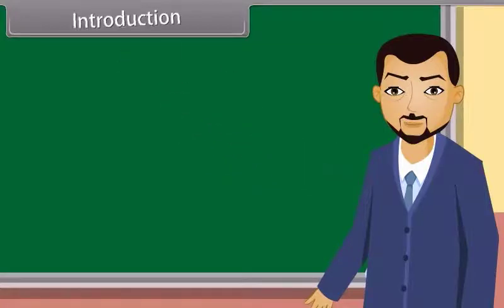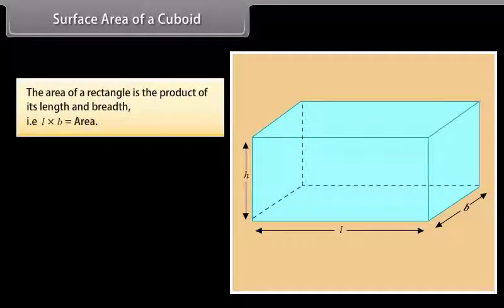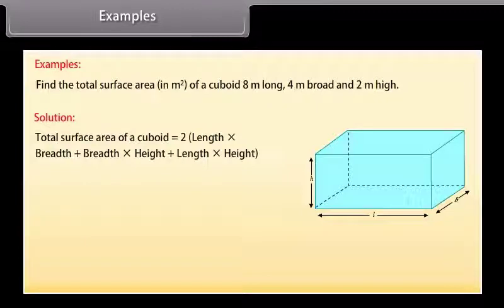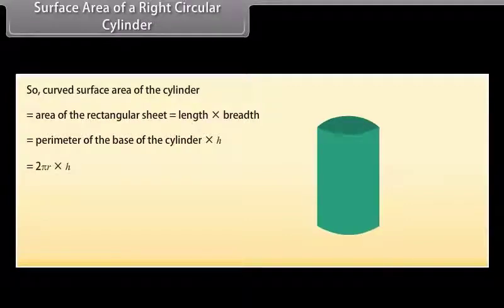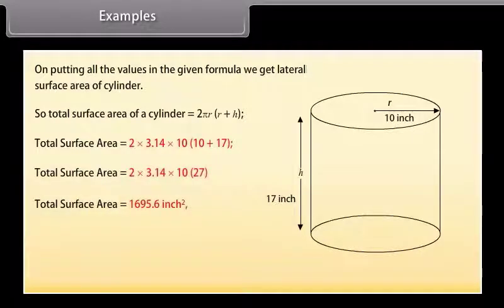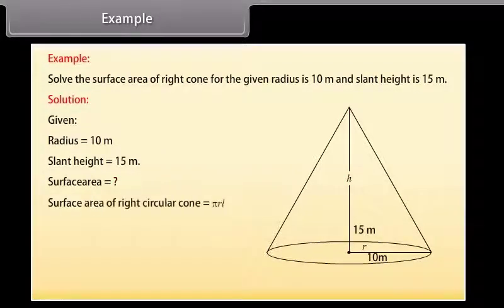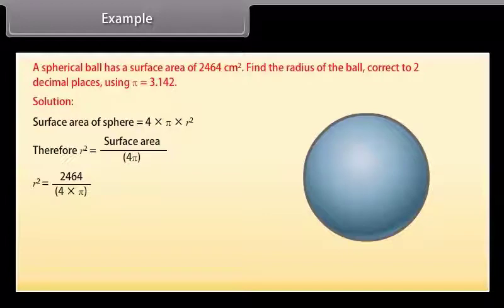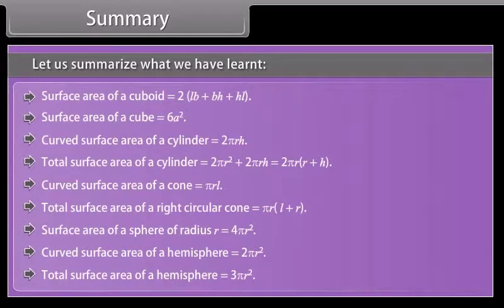SURFACE AREA TOPIC FOR CLASS 09 GRADE 09 MATHEMATICS (CLASS IX) BOARD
These CBSE NCERT videos of Mathematics Class IX / Grade 9  are curated to help students in their board exam preparations.
Teachers & Students looking for the NCERT CONCEPTS of Class 9 Mathematics can use these videos for better Explaination and understanding. These CBSE NCERT Videos  for Class 9 Mathematics will also help students to build a deeper understanding of concepts covered in Class 10 Maths textbook. Practising the textbook questions will help students analyze their level of preparation and the knowledge of concepts.
The video is of MATHEMATICS for GRADE 12/CLASS 12. The Video has been designed to guide children through their ﬁrst steps of learning, and to make learning enjoyable.  A variety of colorful illustrations give an engaging learning experience. While laying the foundation for children, the Videos makes teaching a delightful experience.  The video  creates a multidimensional learning environment at home.  Children have different styles, needs and interests. They should be given the space to perform according to their individual abilities. Development generally follows a pattern and the stages are the same, though the rate of development varies from one child to another even within the same age group.
Learn MATHEMATICS with Youtube for Kids ,The videos impart pro-social life lessons, providing parents with an opportunity to teach and play with their children as they watch together.
Where kids can be smart and Happy!

TOPIC COVERED UNDER MATHEMATICS ARE

Chapter 5 Introduction to Euclids Geometry
Chapter 9 Areas of Parallelograms and Triangles

It provides sound knowledge and understanding of all important concepts covered in each chapter in the Class 9 Maths NCERT textbook
Learning must provide variety and challenge, it must be interesting and engaging, thus creating
avenues for learners who are capable of working at cognitive levels above their own. Boredom is a sign
that the task may have become mechanically repetitive and of little value for the learner. The maths videos will reorient the teaching/learning process towards making it a learner-centred activity. The video series covers the latest  syllabus and guidelines.

Mathematics (from Greek: μάθημα, máthēma, 'knowledge, study, learning') includes the study of such topics as quantity (number theory), structure (algebra)